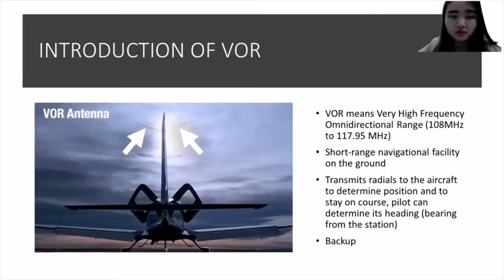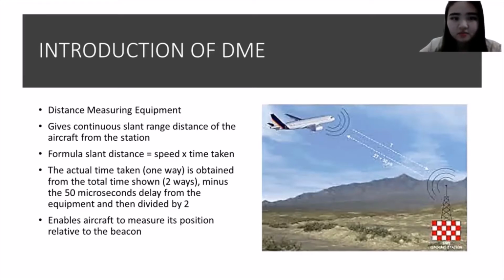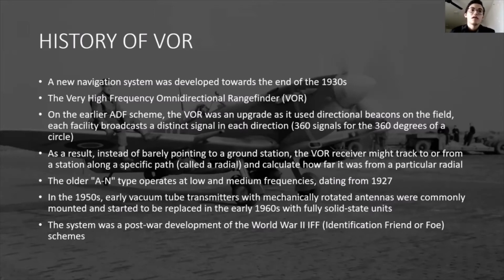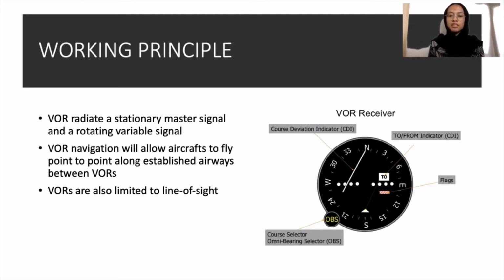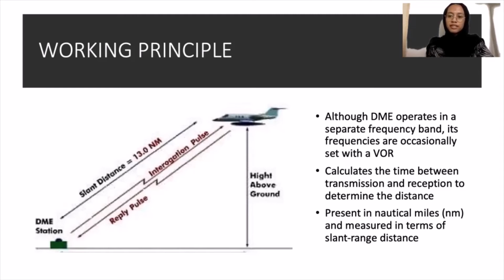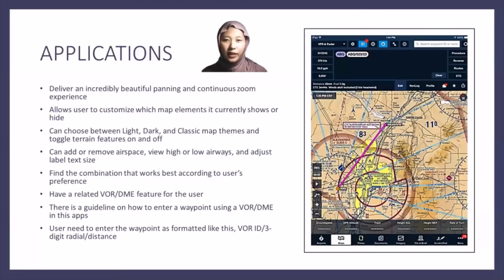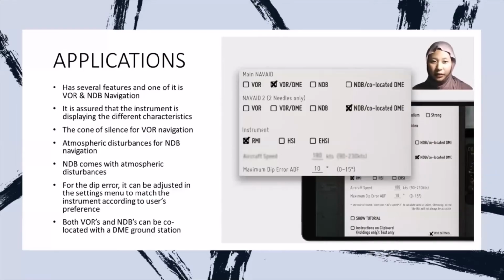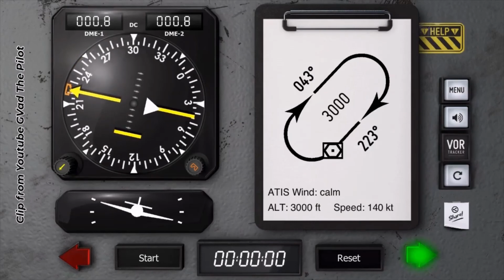Team 8 (VOR/DME) EAS3622 Avionics Semester 1 2020/2021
Greetings Dr,
I'm Nurin Syazana (207071) the representative for Team 8. Here's the Video for Assignment 1 which the topic that was given is VOR/DME. I will list the time stamp for our video below. Thank you Dr.

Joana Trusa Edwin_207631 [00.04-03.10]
Marwan Mohamed Magdi Mohamed_208650 [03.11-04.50]
Miza Shazwina Binti Saharom_208222 [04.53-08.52]
Nurin Syazana Binti Abd Hamid_207071 [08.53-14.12]
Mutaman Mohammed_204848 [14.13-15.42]